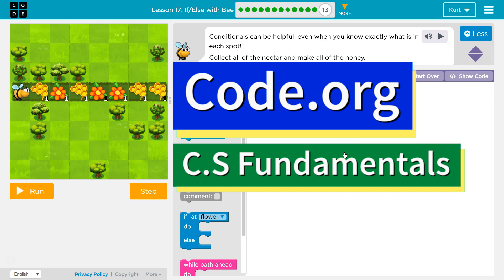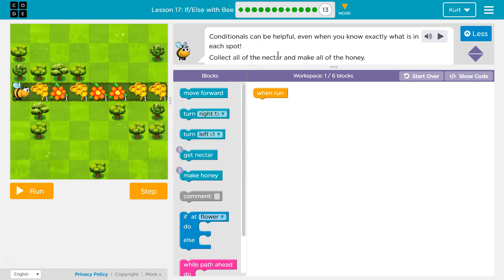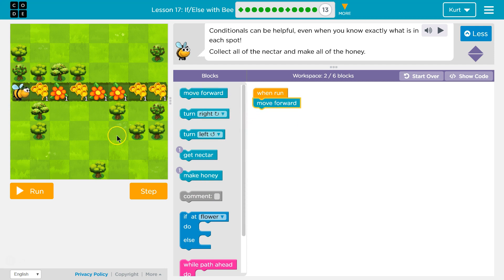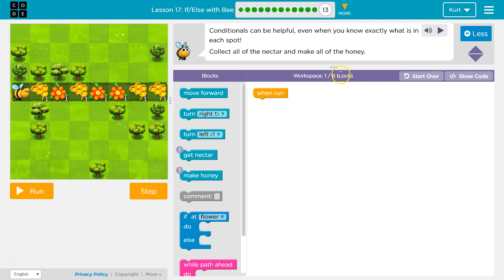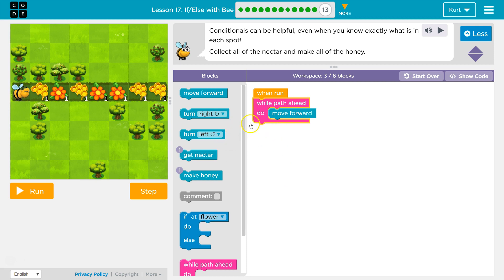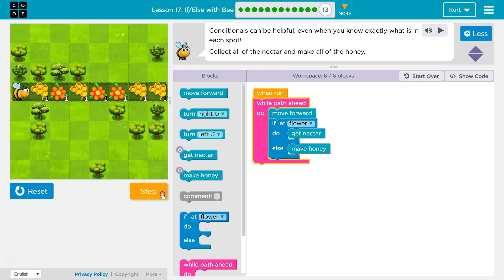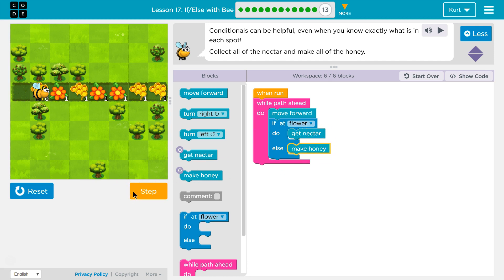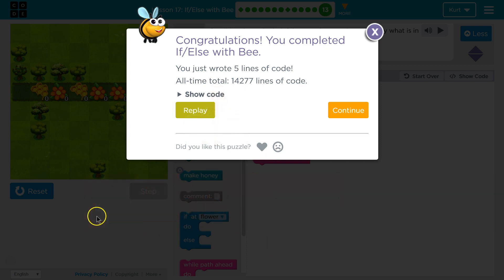If / Else with Bee CS Express - 2018 Version - Lesson 17.13 and Course D 14.13 Code.org Tutorial